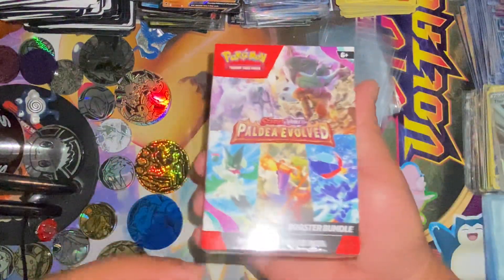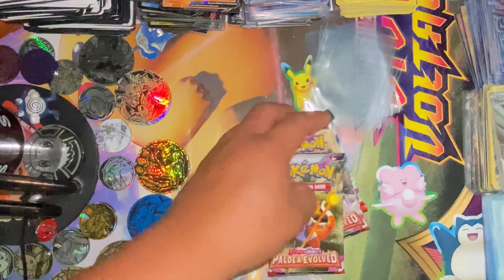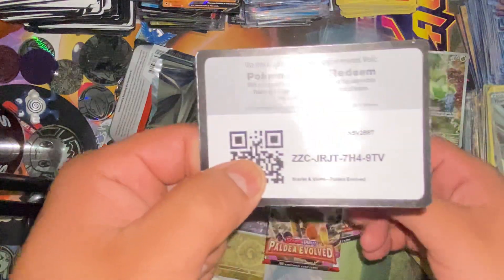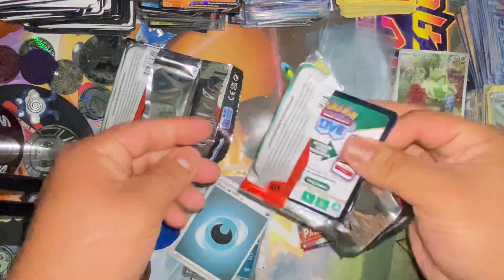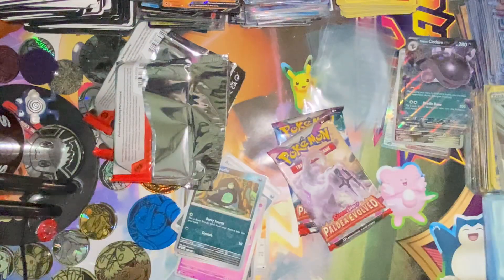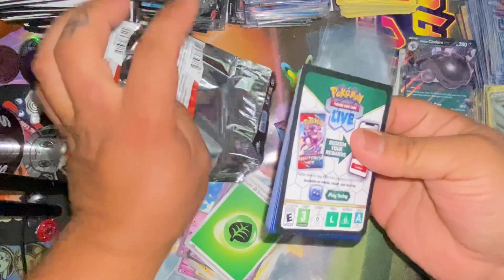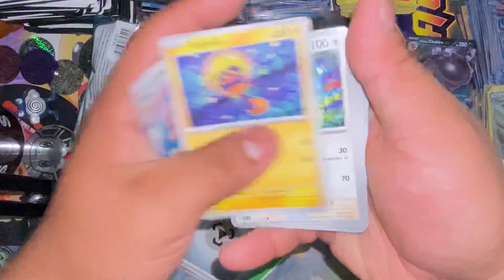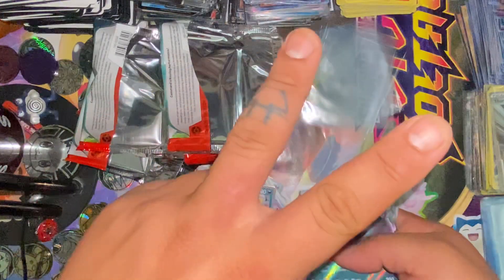Pokémon Paldea Evolved booster bundle!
Hope you guys enjoy our videos & our pulls ❤️❤️ let us know what is y’all’s chase card!